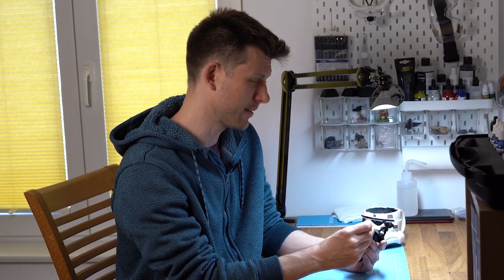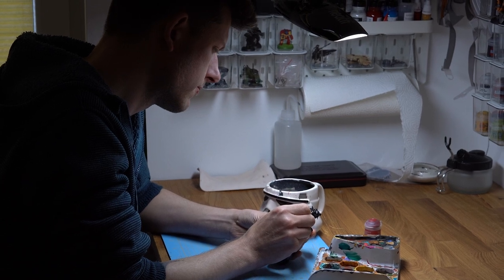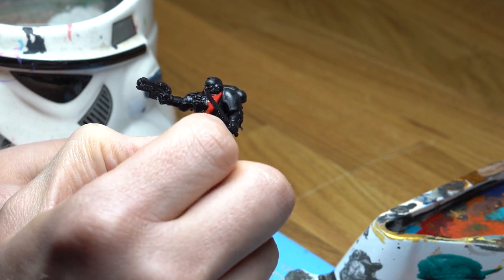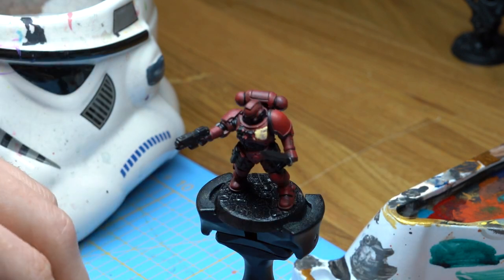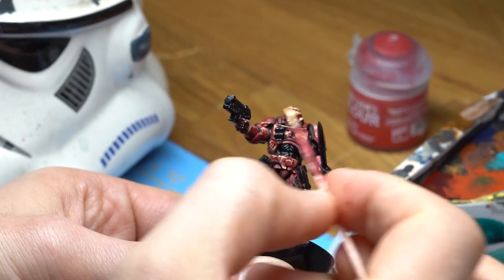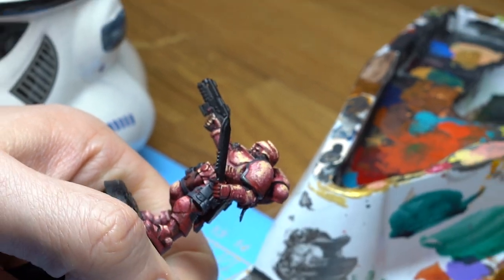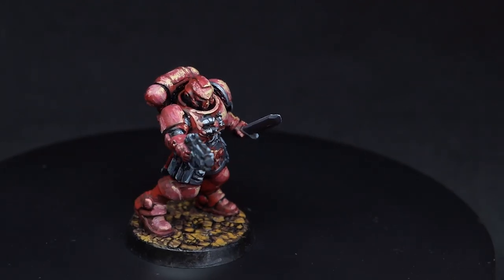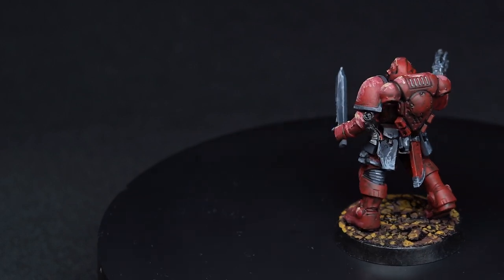I painted ONLY with a Toothpick, here is WHY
I paint a warhammer miniature with the spatula technique. A 40k space marine will get painted only using a toothpick. Inspired by oil painting on canvas with a spatula. The space marine painted is a reiver with blood angels colors.

I use a mix of vallejo and citadel colors. The base color is vallejo glossy black and mephiston red from citadel. The highlight color is vallejo buff.